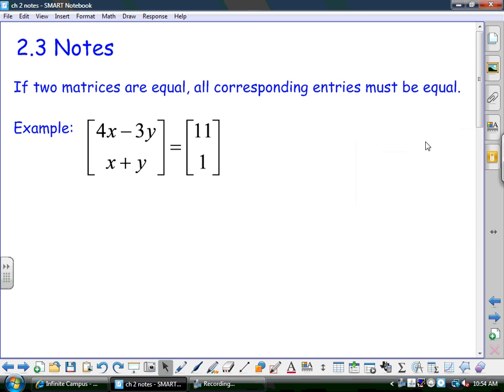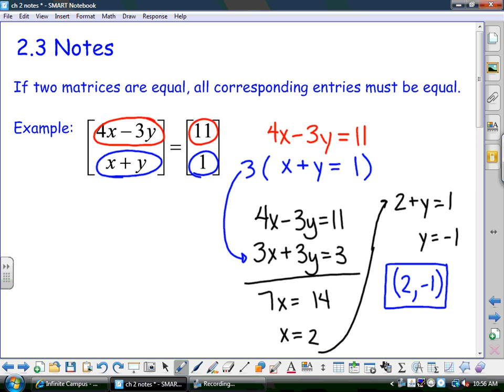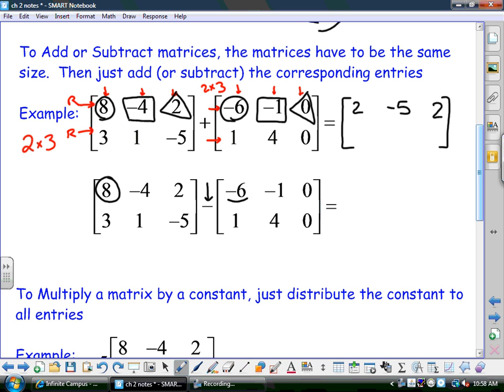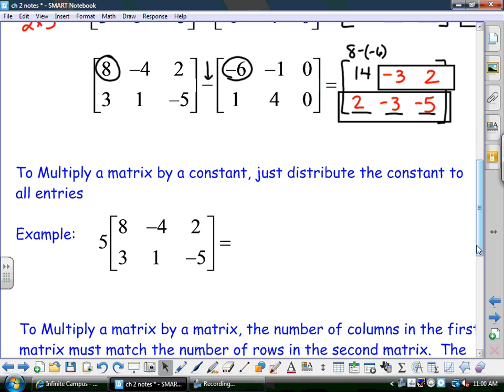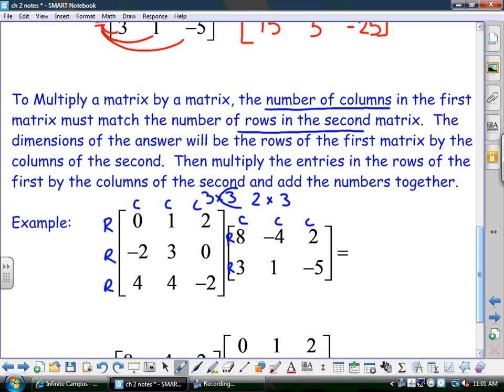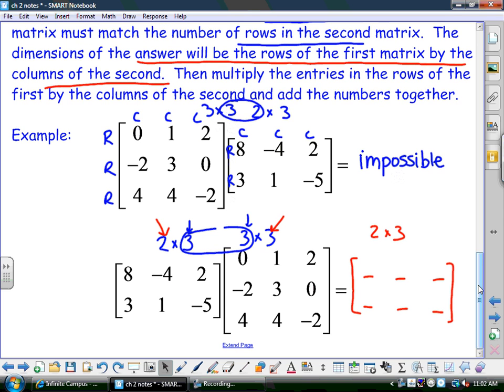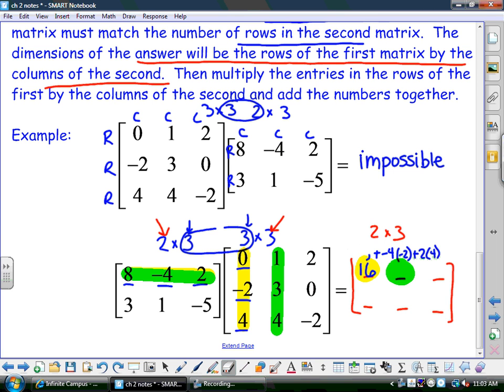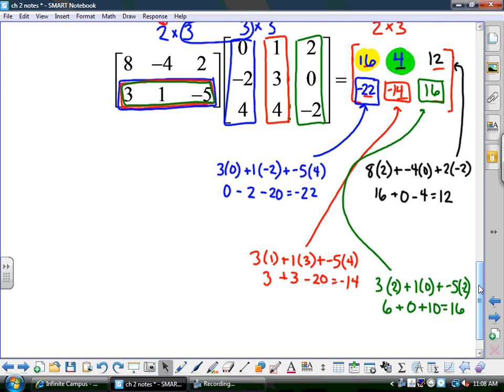2.3 matrices review.wmv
2.3 adding, subtracting and multiplying matrices